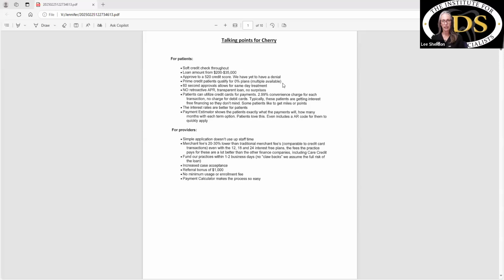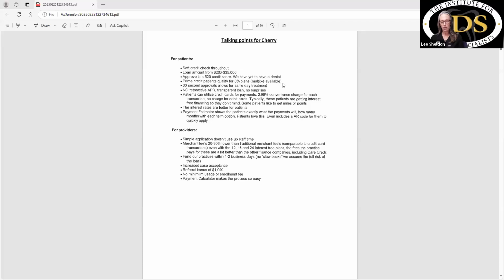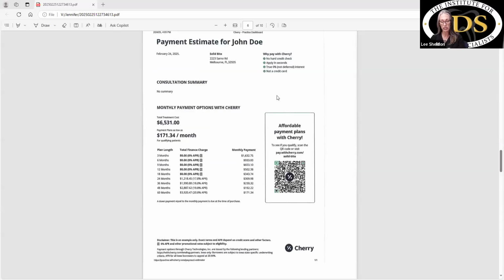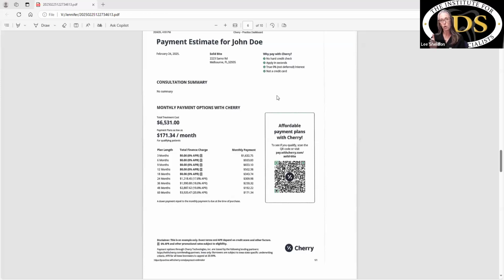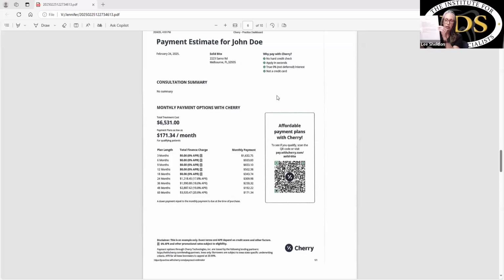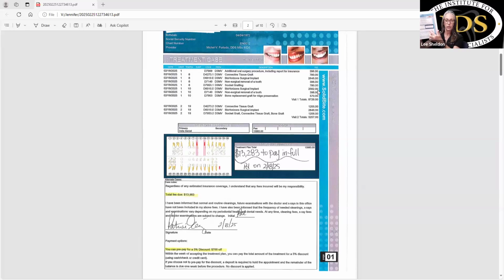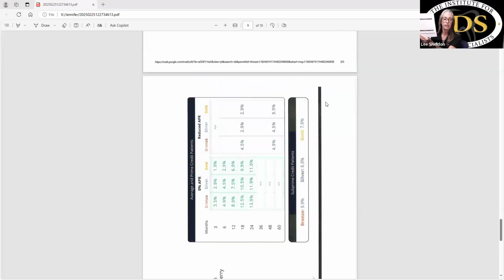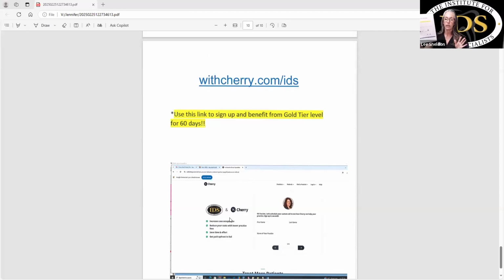The Secret to Higher Case Acceptance in Dentistry!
Want to increase your case acceptance rate in dentistry? Discover the secret to higher case acceptance, increased collections, and higher production levels in this video! Learn how to improve your acceptance rate and grow your dental practice.
Most patients want the smile and health you can give them—but when they see a big price tag, panic sets in. Their first thought? "I can’t afford this." But what if, instead of seeing a scary number, they saw three simple ways to say yes to the treatment they need? That’s the game-changer. By giving your patients three flexible payment options—prepaying with a 5% discount, splitting the cost with a deposit and a final payment, or choosing an interest-free payment plan with Cherry—you take their focus off the total fee and shift it to "Which option works best for me?" Suddenly, treatment isn’t just possible—it’s happening.

And here’s where it gets even better: Patients are DONE with old-school financing companies that reject them or bury them in interest. With Cherry, they can get approved in seconds for an interest-free payment plan—no hard credit checks, no hassle, just an easy way to afford the care they need. This means fewer objections, more treatment acceptance, and a healthier, happier patient base. Want to start closing more cases right now? Visit WithCherry.com/ids for an exclusive offer and watch your case acceptance soar!
For a special offer available only through the IDS, click on WithCherry.com/ids for your free consult with Cherry and take advantage of the special offer they have JUST for  IDS clients